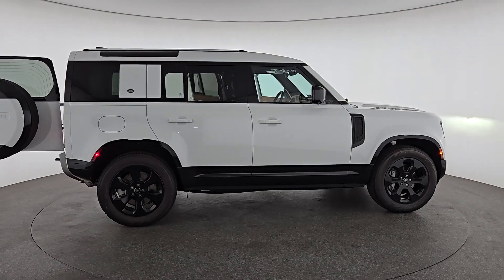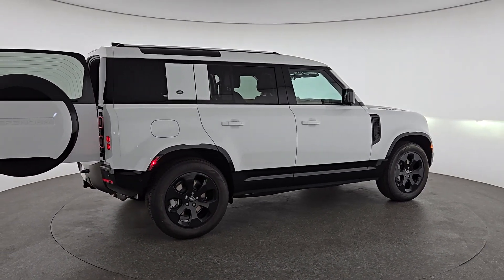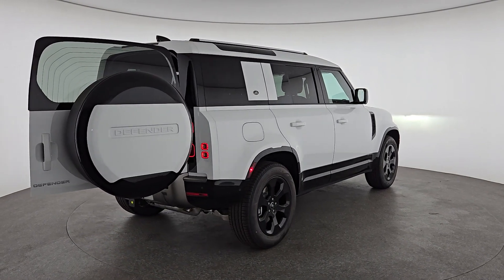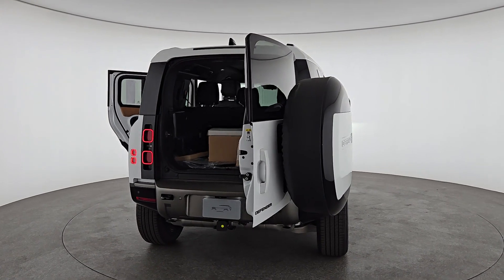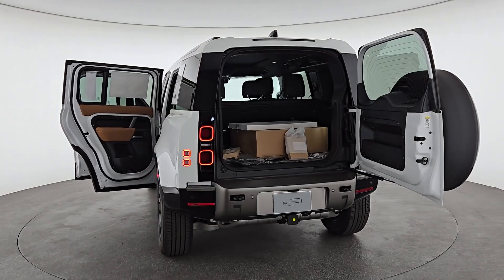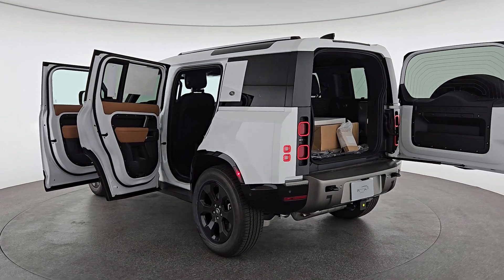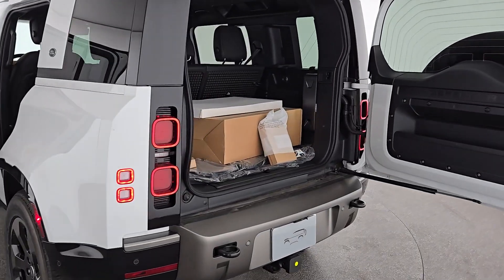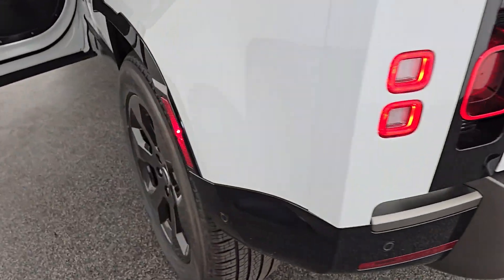2024 Land Rover Defender_110 Las Vegas, Henderson, North Las Vegas, Nevada, San Bernardino County L2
Fuji White New 2024 Land Rover Defender_110 X-Dynamic SE available in Las Vegas, Nevada. Servicing the Henderson, North Las Vegas, Nevada, San Bernardino County area.

Fuji White 2024 Land Rover Defender 110 X-Dynamic SE 4WD 8-Speed Automatic 3.0L I6